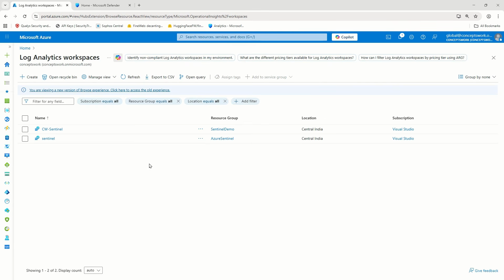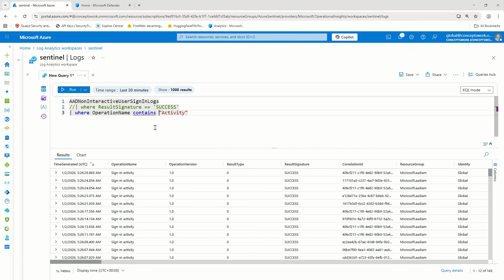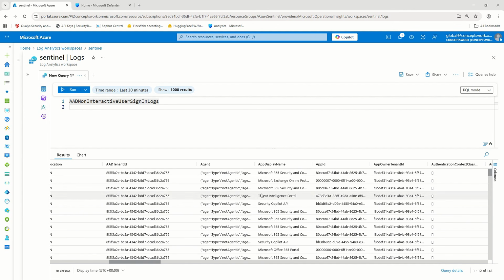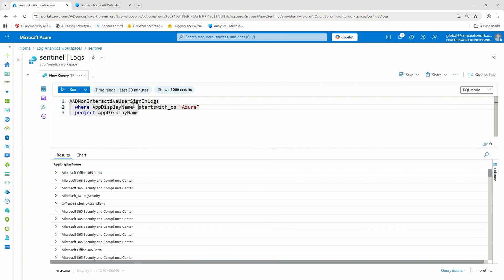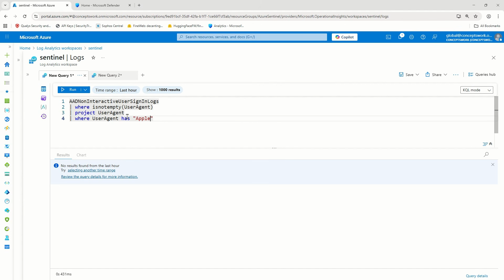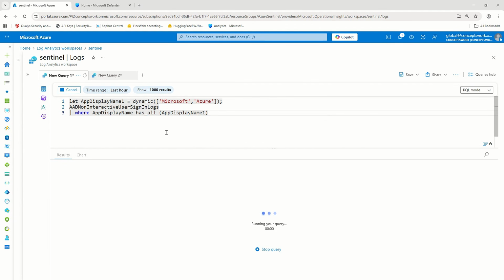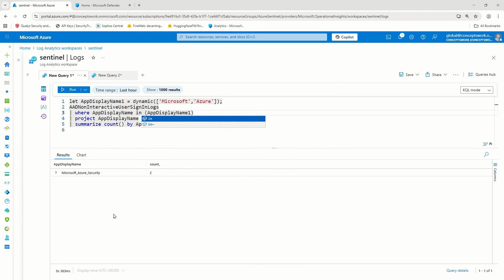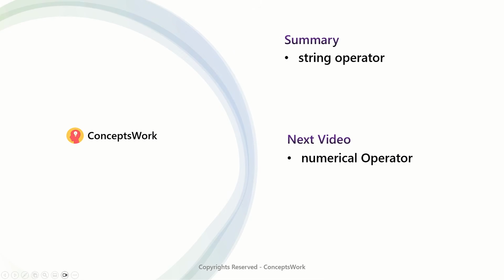Master All STRING OPERATORS for Kusto Query Language (KQL) | Microsoft